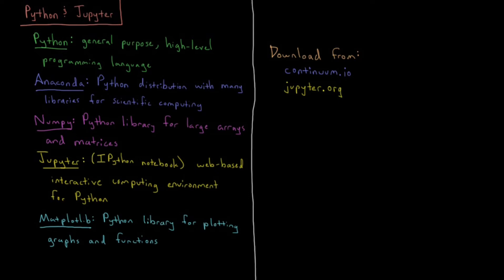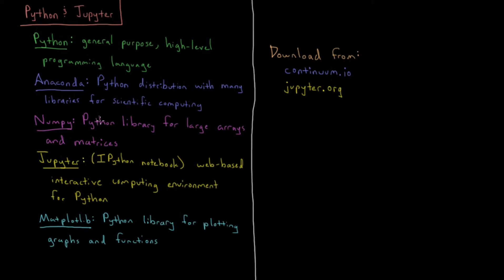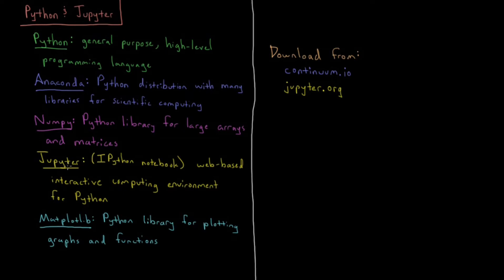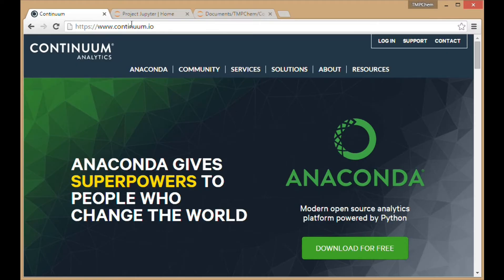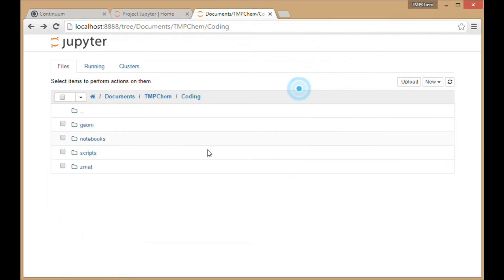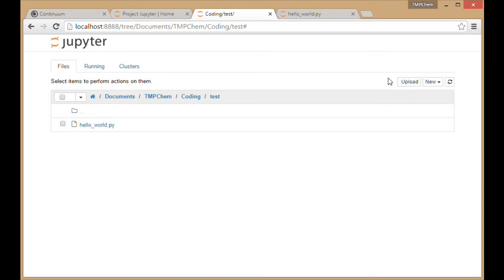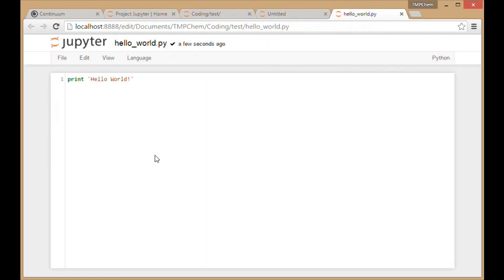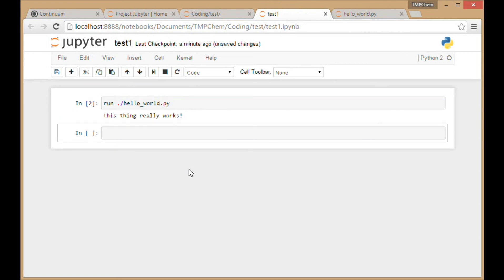Computational Chemistry 1.5 - Python and Jupyter (Old Version)